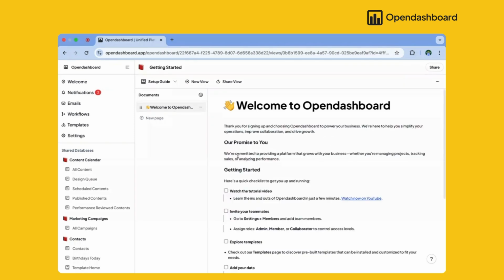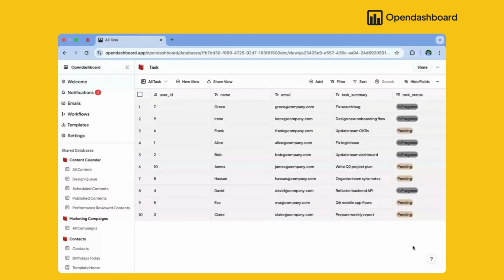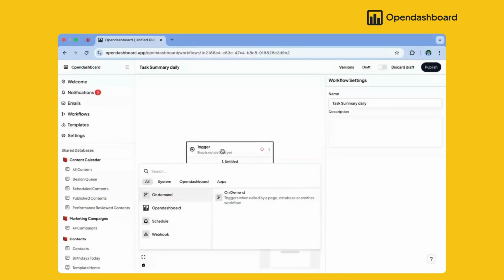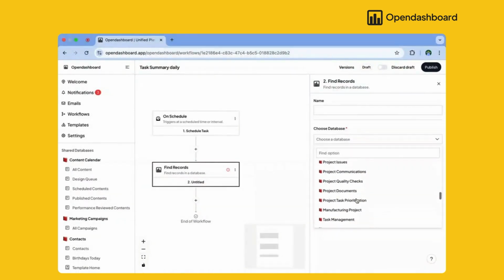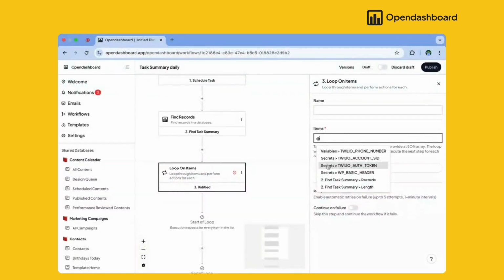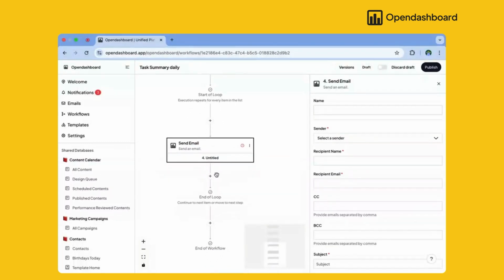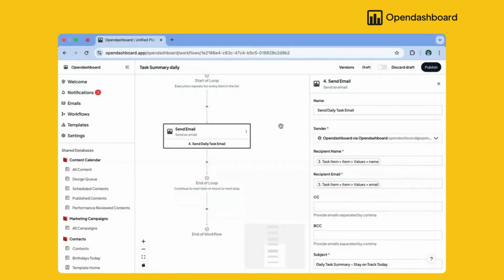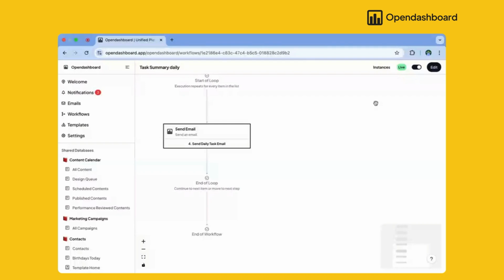How I Automate Task Summaries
Start every workday strong—automatically.
I built a workflow that emails daily task summaries to my team, no reminders needed.